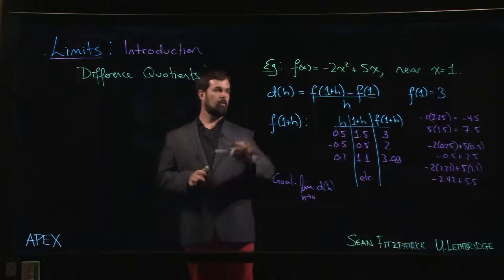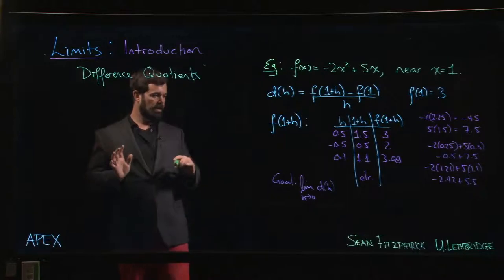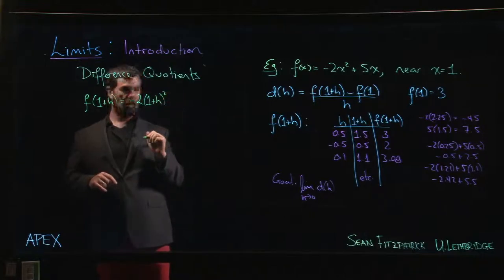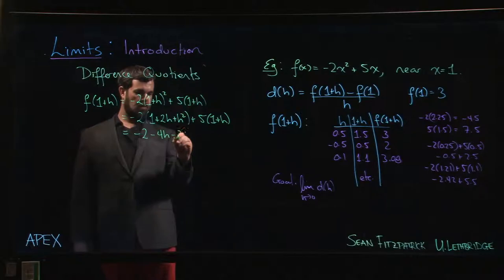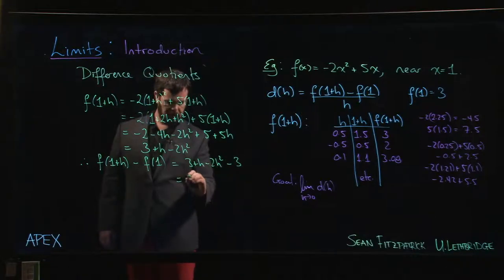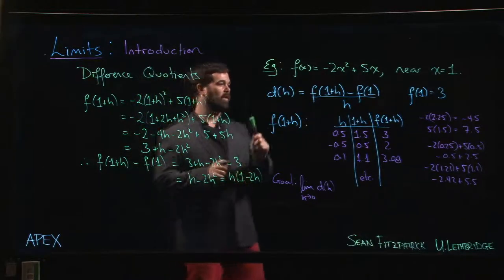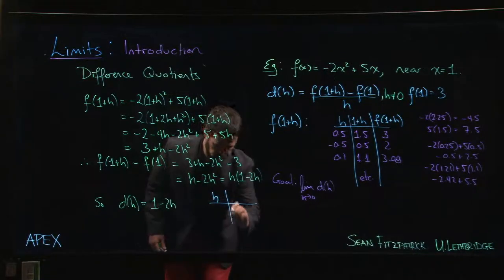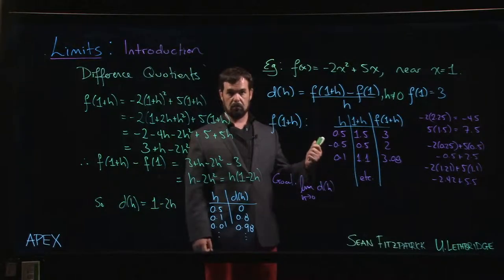Limits: Introduction - 11. Difference Quotient, with simplifying